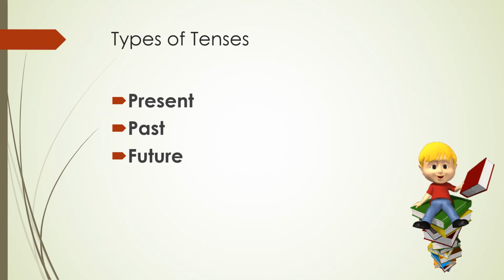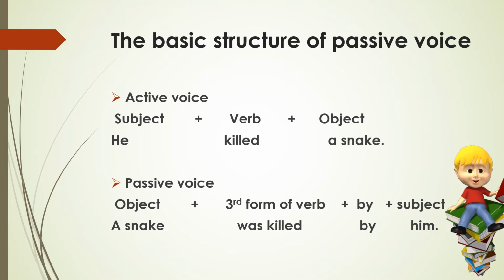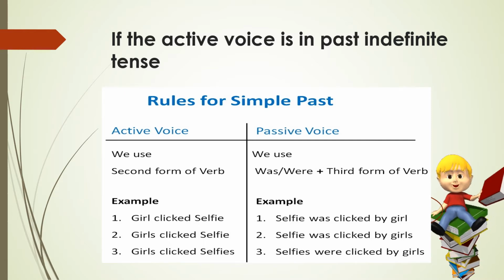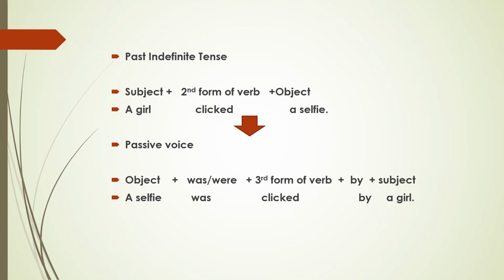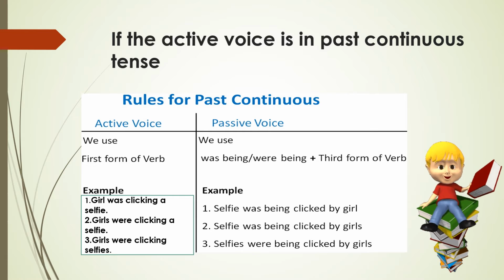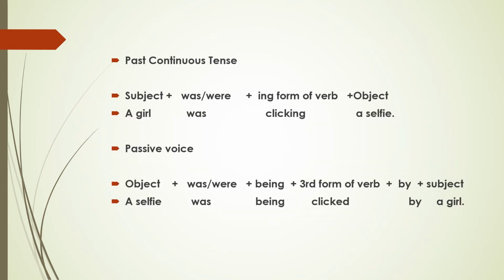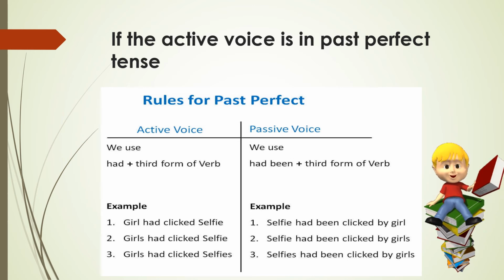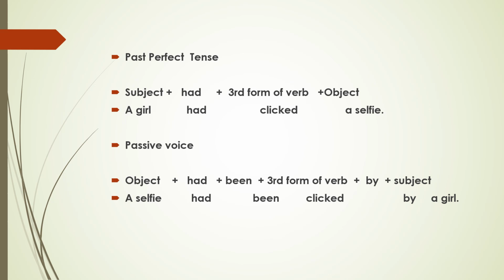Active and Passive voice - Part 2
In this video i have explained the rules of active and passive voice. I have specifically discussed the rules of past tense in details.